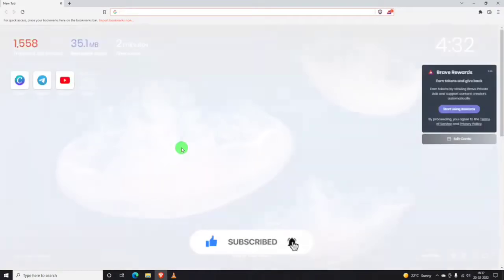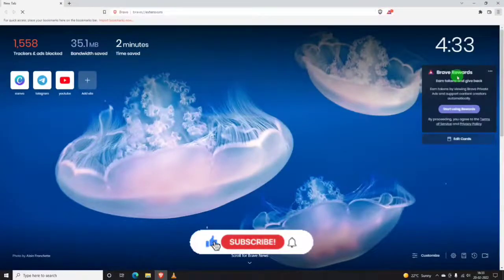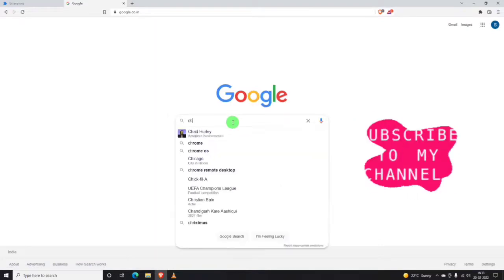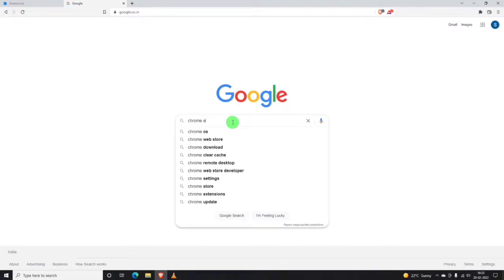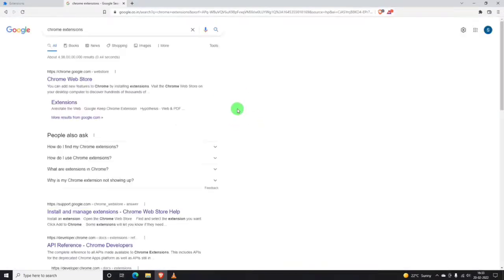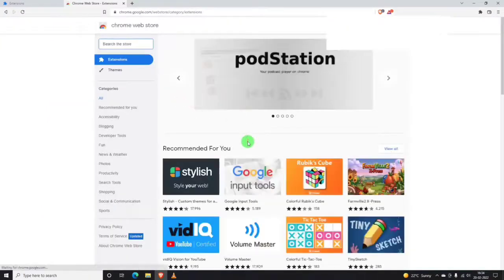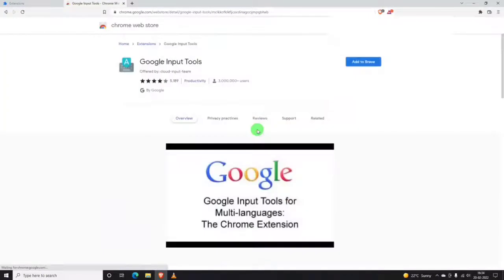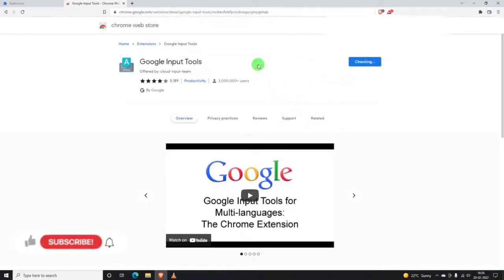How To Install Any Extension On Your Browser Very Easily | CYBER KAPOOR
Hey!!! Guys

In This Video I Have Tell You How To Install Any Extension On Your Browser Easily

Please Watch Carefully, Don't Skip Any Step & Follow All The Steps

and click on the bell icon for latest update